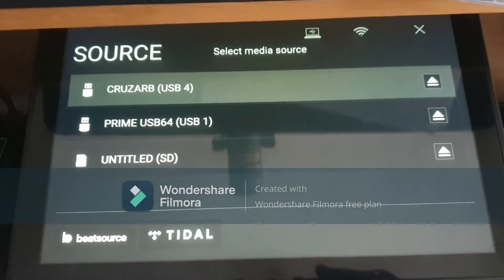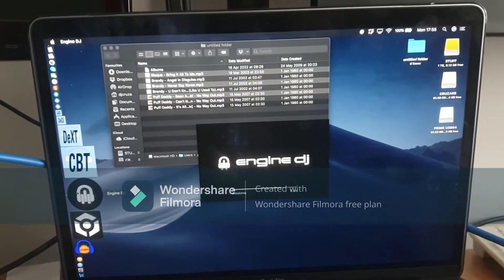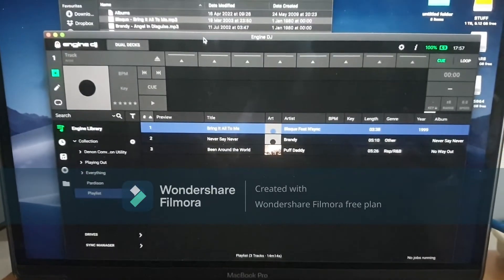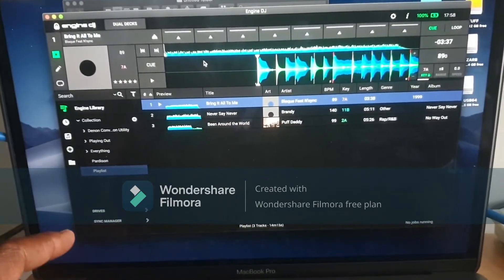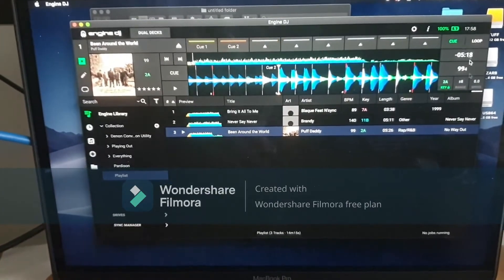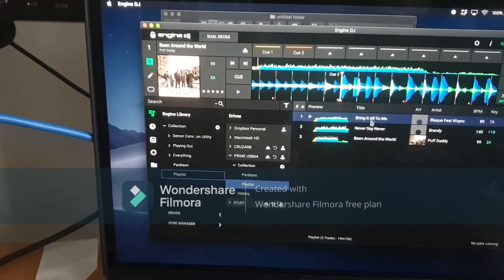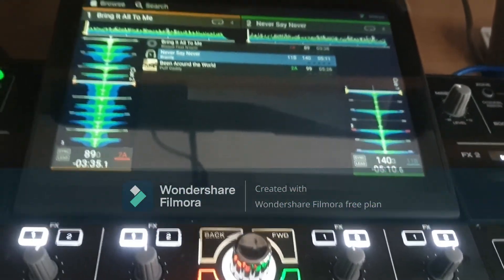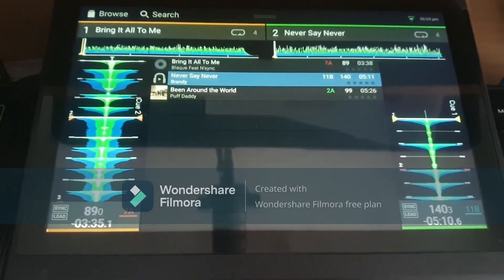Adding Tracks And Playlists To Your Denon Prime 4 Using Sync Manager - Engine DJ 2.2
I know this is basic to a lot us, but I see this question still comes up a lot of times. There's quite a lot people joining the Engine Ecosystem and don't have clue how to do this.

This was done using Engine DJ 2.2, via the Sync Manager